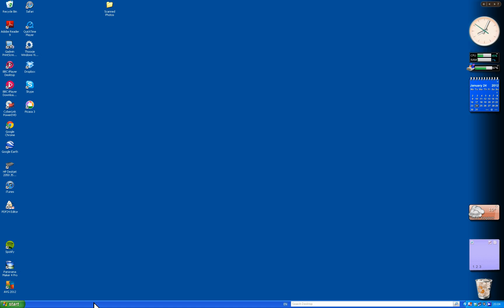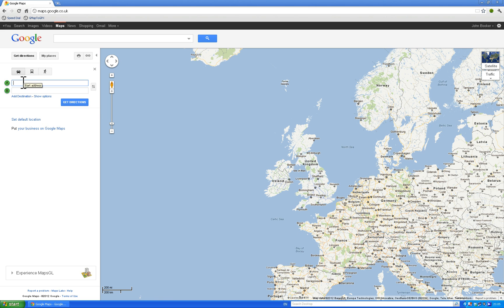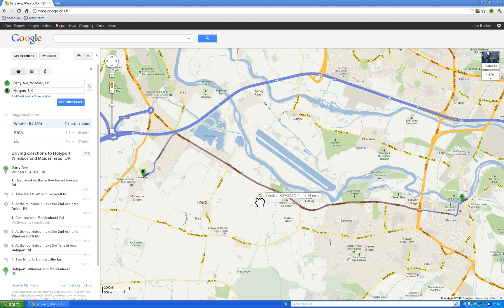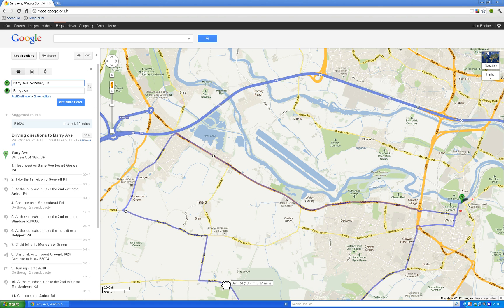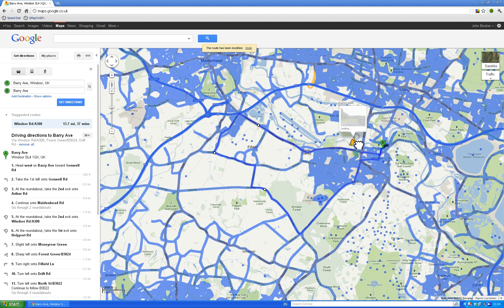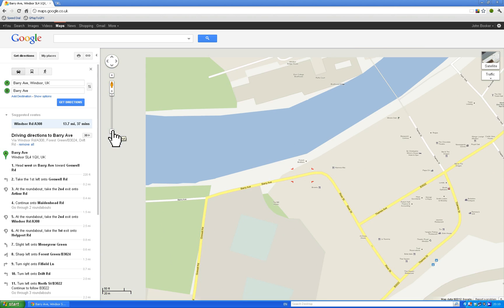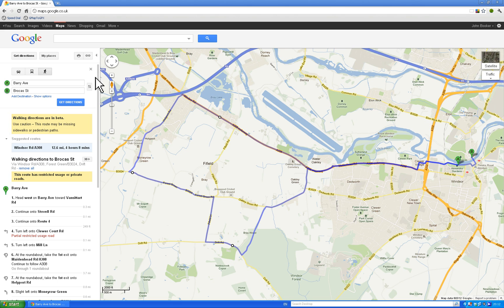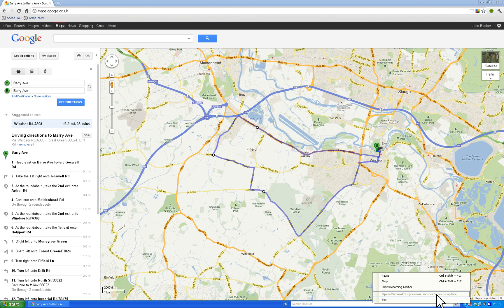How to use Google maps to plan a cycle route 1.wmv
This video show you how to plan a route in Google maps